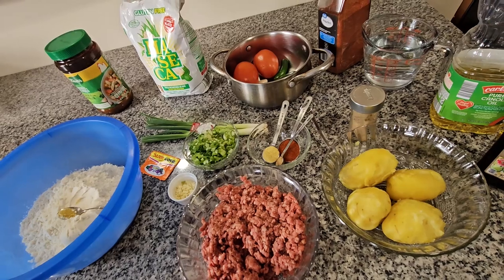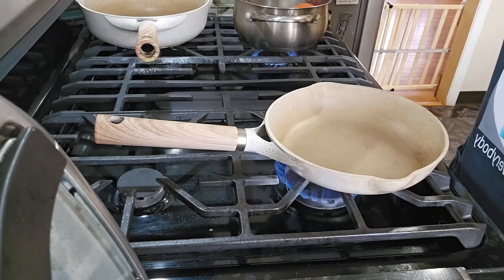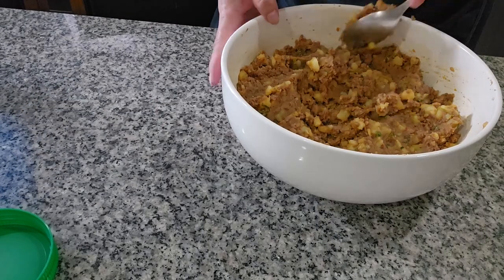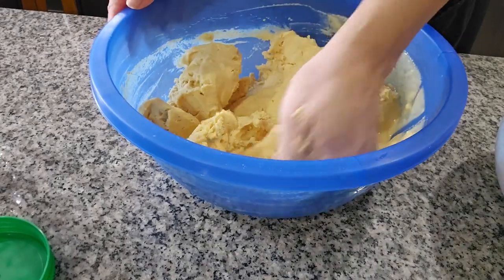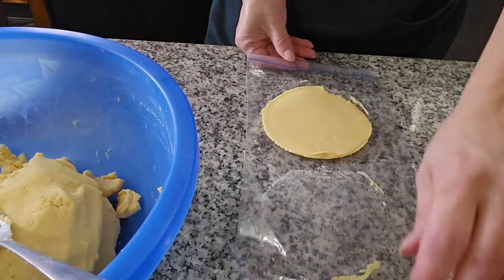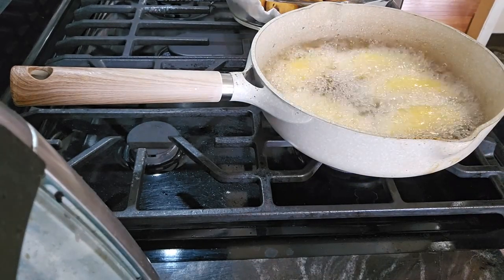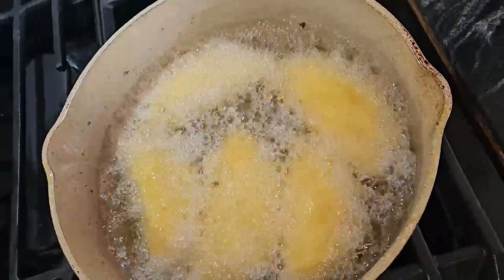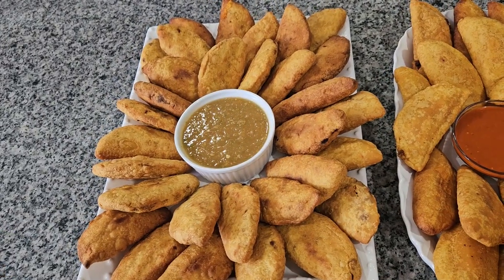Pastelillos Salvadorenos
Meat and Potatoes Pastelillos

Cook meat
- 1/2 ground meat(beef or pork)
- 1tsp olive oil
- 4 green onions
- 2 garlic cloves
- 1tbs chicken flavor bouillon
- 1/4tsp cumin
- 1tbs paprika

Mix
- 4 boiled mashed potatoes and the cook meat
- 1tsp chicken flavor bouillon more

Masa Mix
- 3 cups of maseca flour
- 1tsp chicken flavor bouillon
- 1 envelope sazon goya with saffran
- 3 cups of warm water(or as needed)

Salsa
- 2 tomatoes
- 1/4 white onion
- 4 serrano chili( or jalapeno)
- 2 garlic cloves
- 1tsp salt(to taste)
- 1tbs oregano

Potatoes and cheese pastelillos
- 2 boiled potatoes
- 1/2 cup shredded cheese
- 1/2 white onion
- 1/4 tsp salt(to taste)
- same instructions for the masa

 Cosinar la Carne
- 1/2lb de carne molida(al gusto)
- 1cdta aceite de olivo
- 4 cebollines o cebolla
- 2 dientes de ajo
- 1cdta de consome de pollo
- 1/4cdta de comino molido
- 1cda paprika`

Se Rebuelbe
- 4 papas machacadas
- carne cocinada
- 1cdta consome de pollo

Masa
- 3 tazas de maseca
- 1cdta de consome de pollo
- 1 sobre de sazon goya con azafran
- 3 tazas de agua tibia(o la que nesesites)
- aceite vegetal para freir(o el que prefieras)

Salsa
- 2 tomates
- 1/4 cebolla blanca
- 4 chiles serrano(o jalapenos de tu preferencia)
- 2 dientes de ajo
- 1cdta de sal
- 1cdta de oregano

Pastelillos de Papa y Queso
- 2 papas cosidas
- 1/2 taza de queso rallado(de tu preferencia)
- 1/2 de cebolla blanca
- 1/4cdta de sal( al gusto)
- las mismas instrucciones para la masa
- aceite vegetal para freir